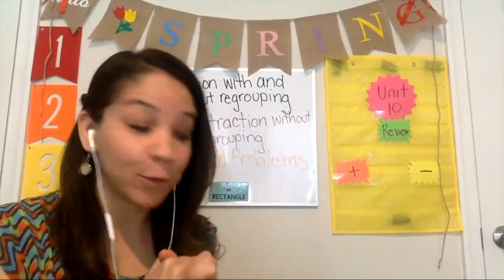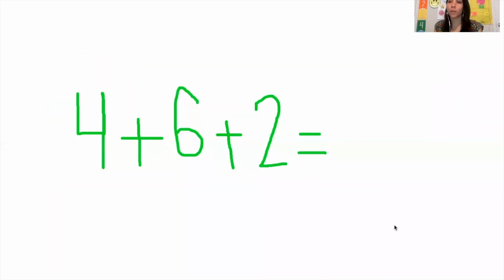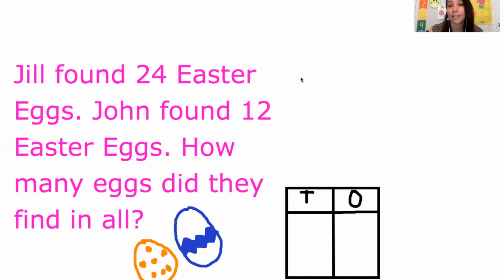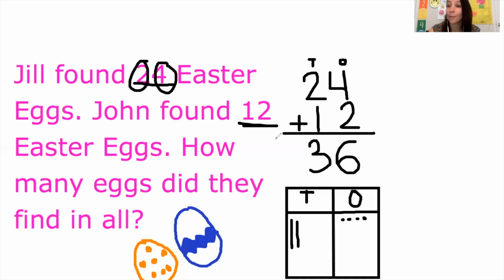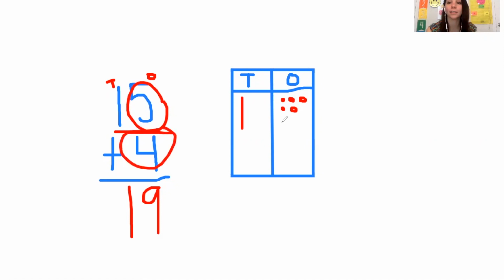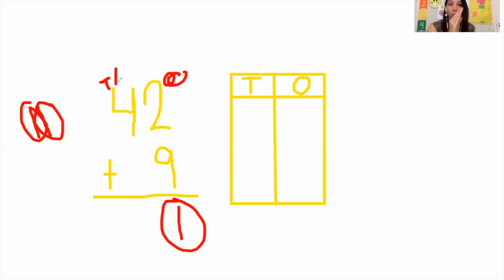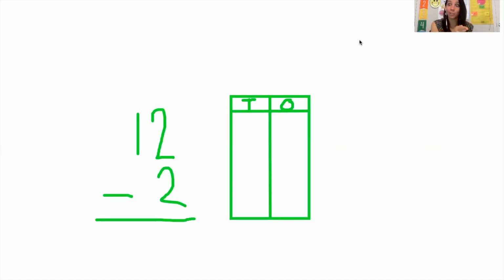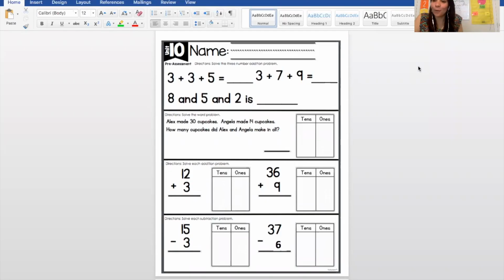Unit 10 Review